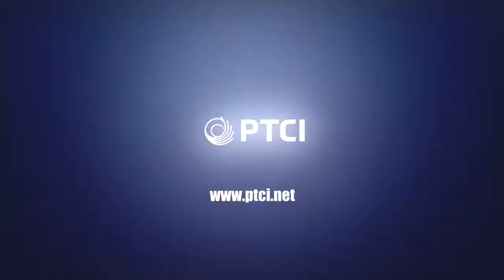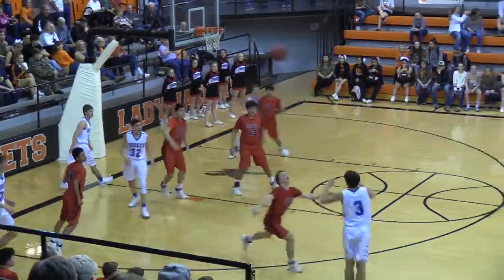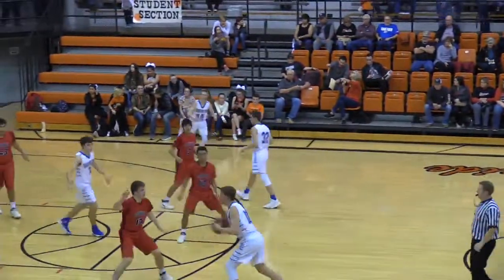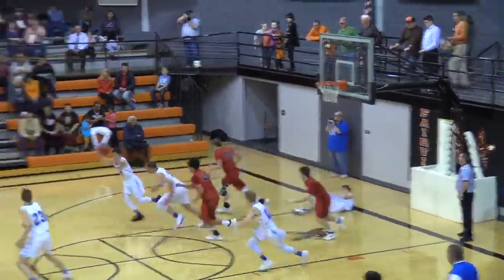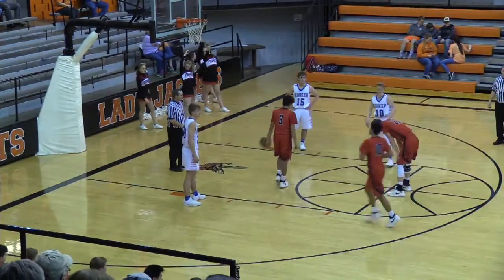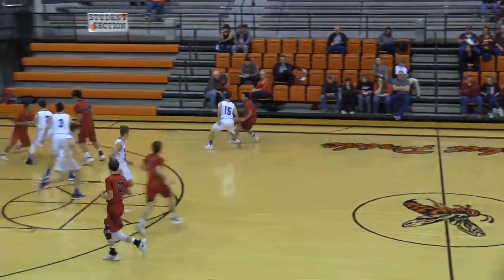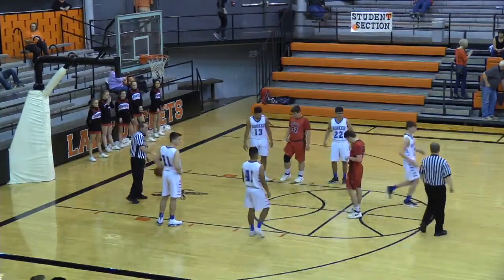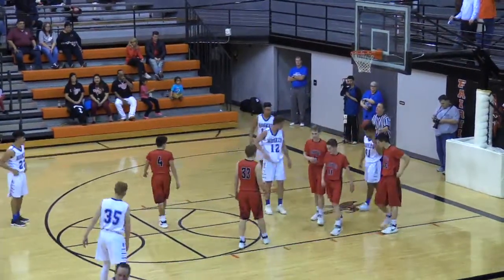Basketball Hooker vs Pawnee 2-26-18 Boys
Provided by Bulldog Network